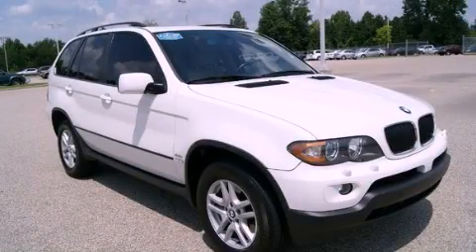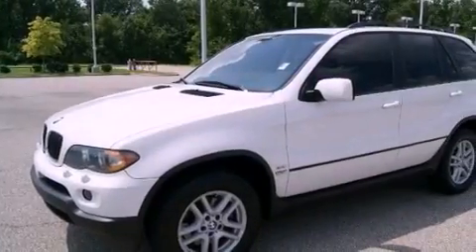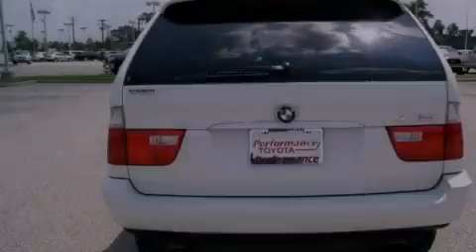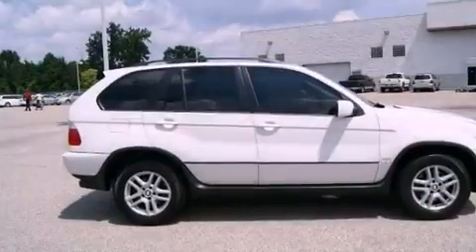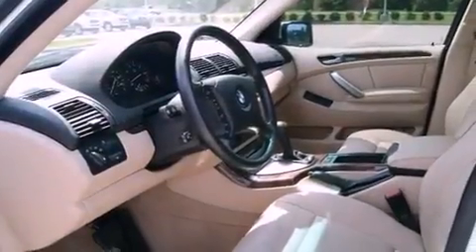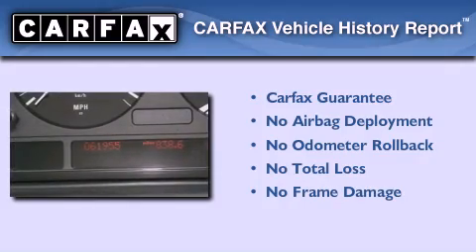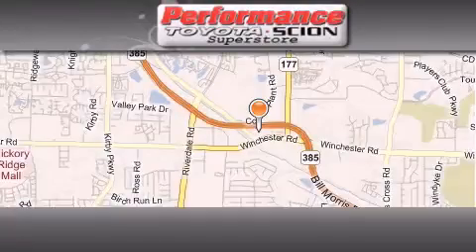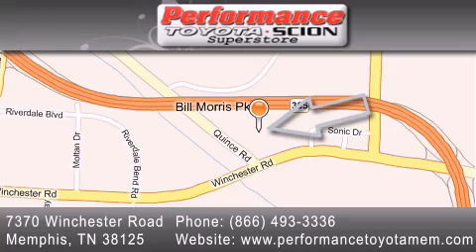2006 BMW X5 Little Rock TN